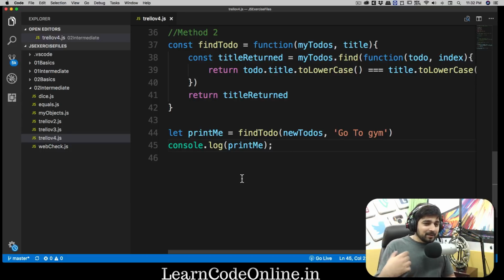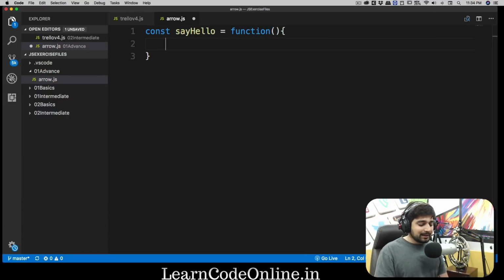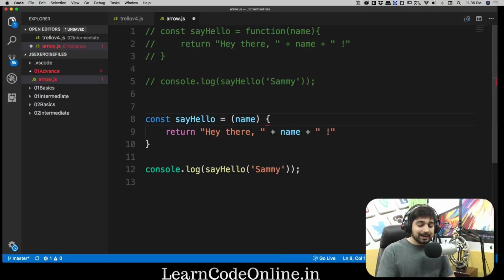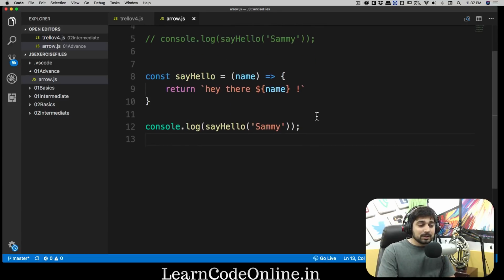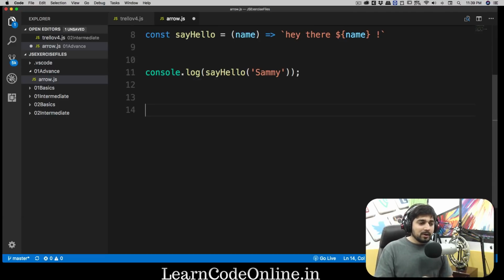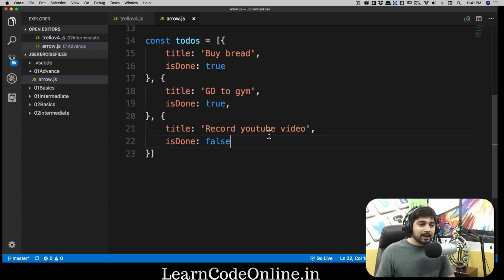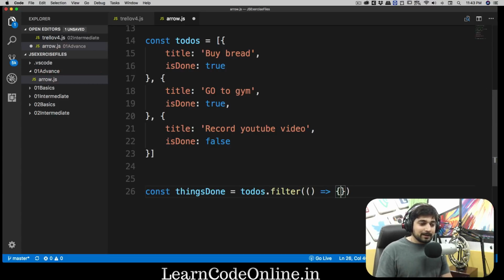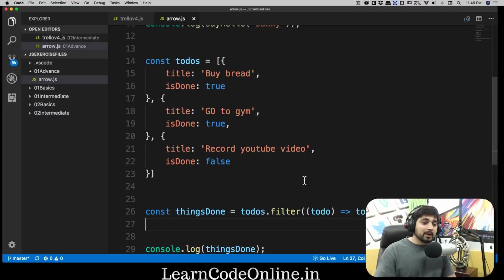Arrow function basics in javascript 😃